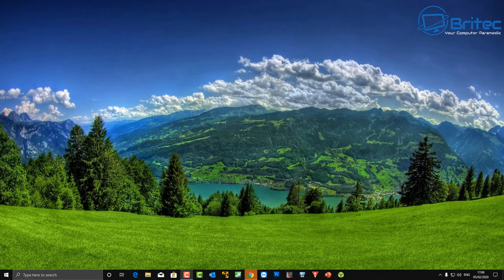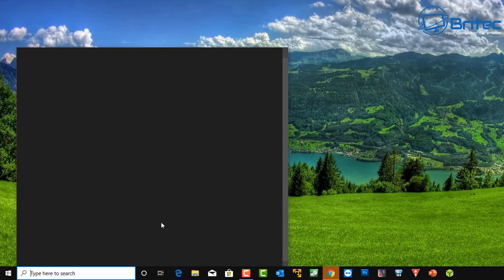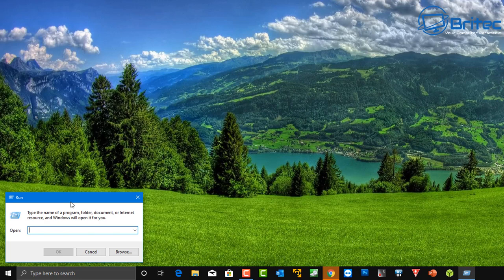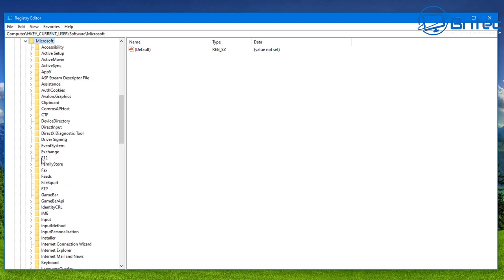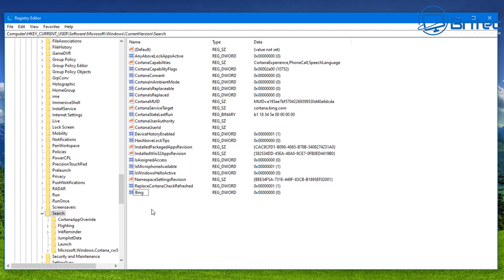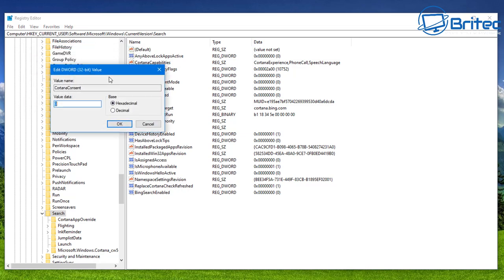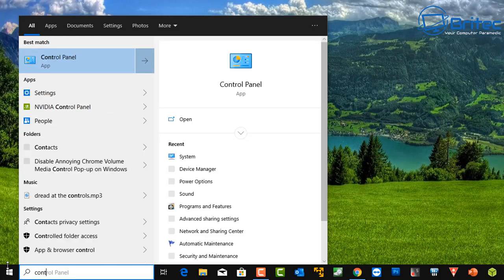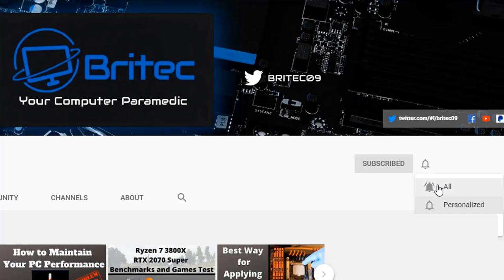Windows 10 Search Showing ‘Blank Box’ Fix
Here we go with another windows 10 bug on 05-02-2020 Windows 10 Search Is Broken and Shows Blank Results. This bug makes the windows 10 search box blank. This is a world wide problem, but there is a simple fix.

You need to open run box. Right click start button and hit RUN. Then type REGEDIT. Now navigate to: HKEY_CURRENT_USER\Software\Microsoft\Windows\CurrentVersion\Search
Make sure these are set to 0
CortanaConsent = dword 0
BingSearchEnabled = dword 0

To create BingSearchEnabled. Right click on Search and select New and then DWORD (32-bit) Value and name it BingSearchEnabled and set it to 0